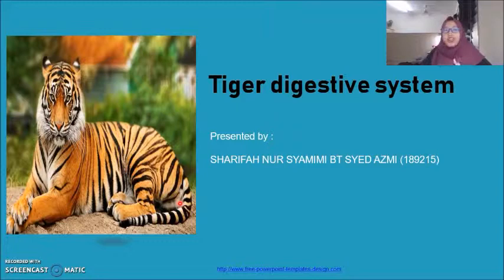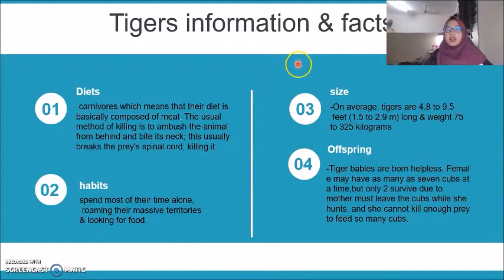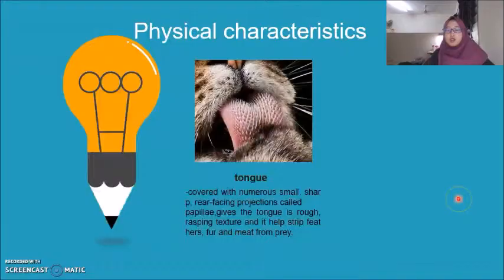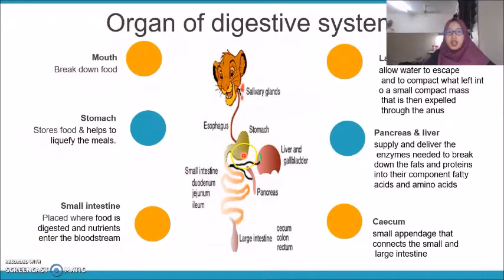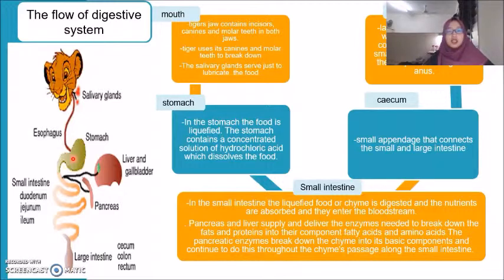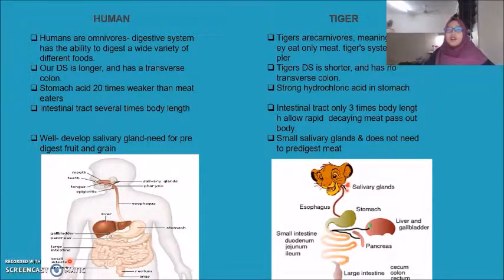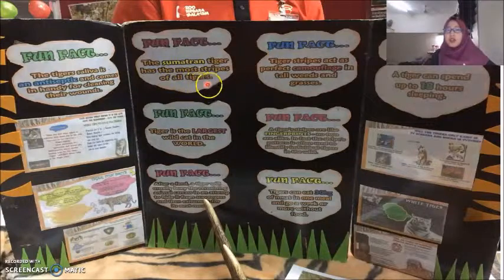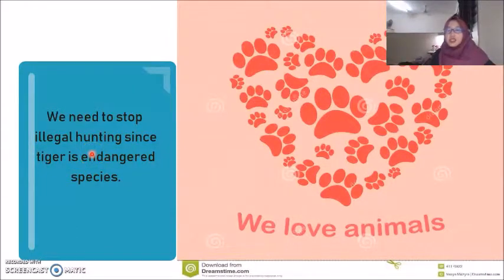My Movie tiger digestive system